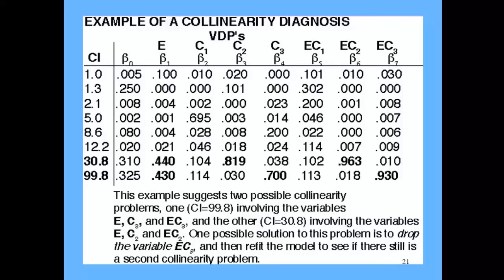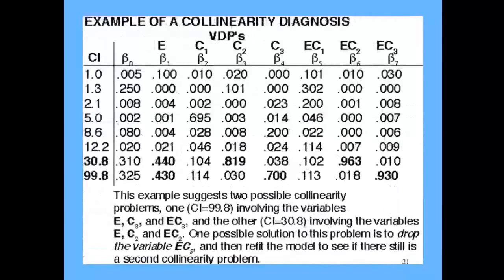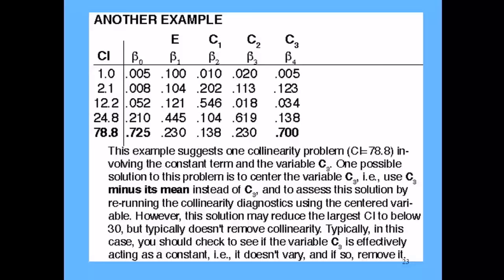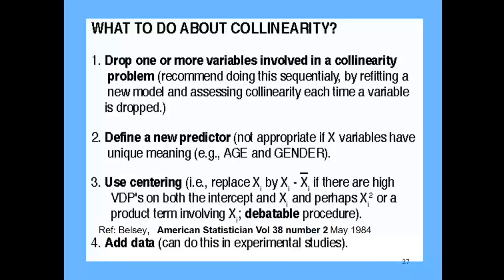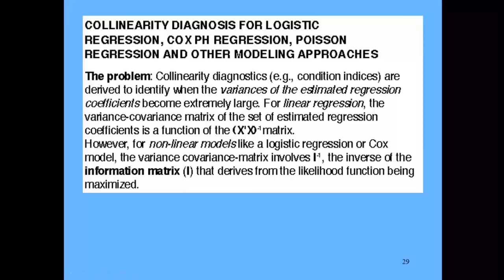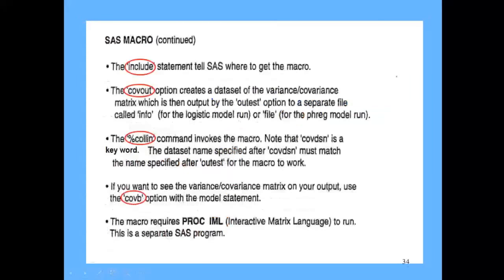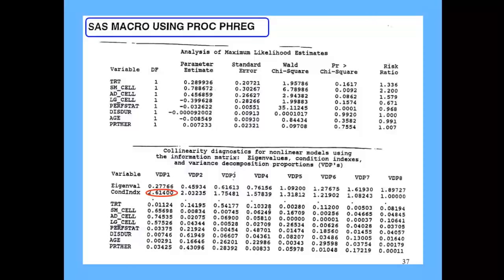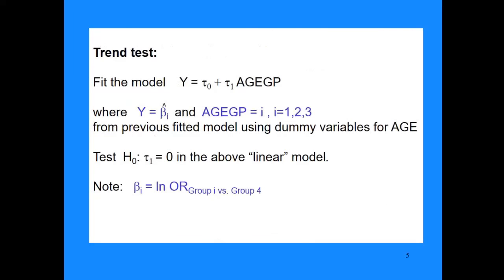Class 9: Collinearity cont'd; Assessing Trend in a Logistic Regression Model.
(Kleinbaum) Collinearity cont'd; Assessing Trend in a Logistic Regression Model.   Sept 22, 2016.